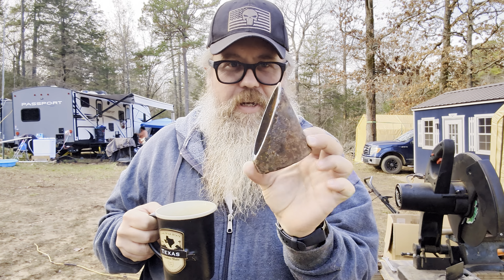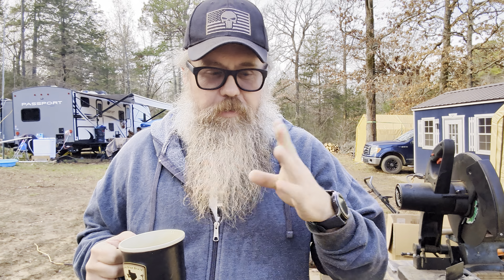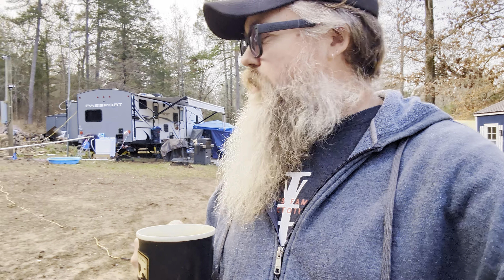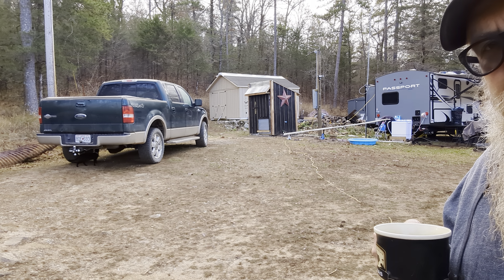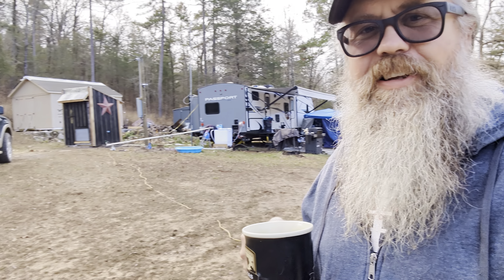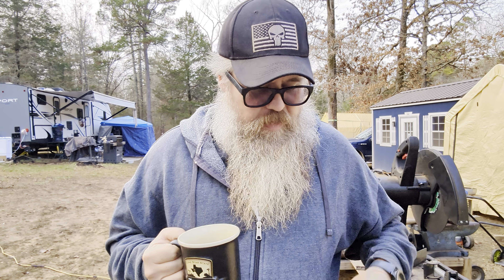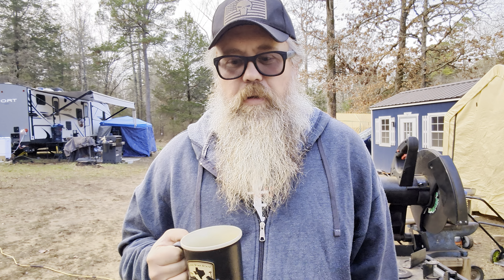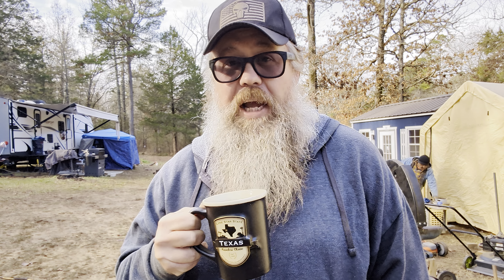She LOVES it | Keeping it real on how I'm feeling as a whole | Daily Vlog Ep 260 | 12/13/2023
If you would like to support the channel by buying some great merch then check out our Bonfire Fountain Store listed below, come back often as new products will be coming soon.

We would love to see some mail from ya’ll